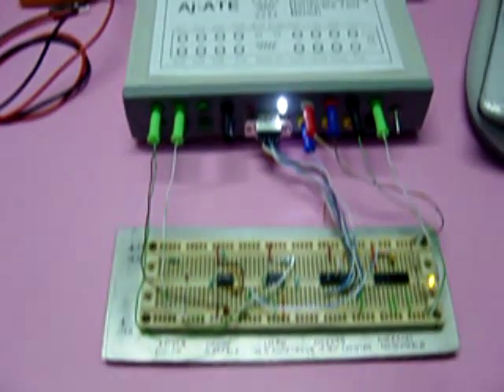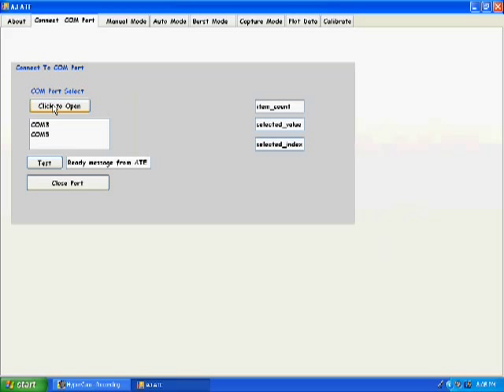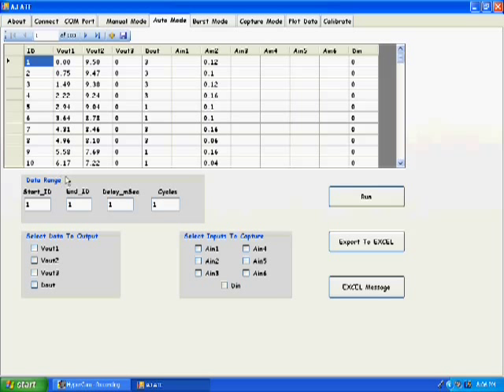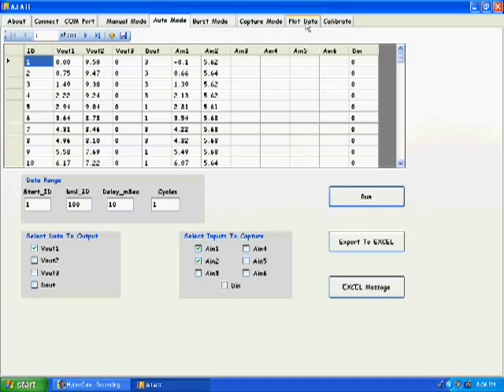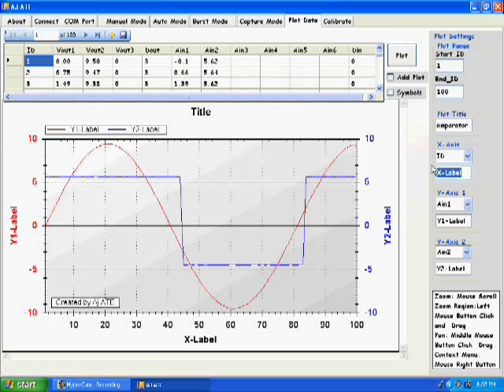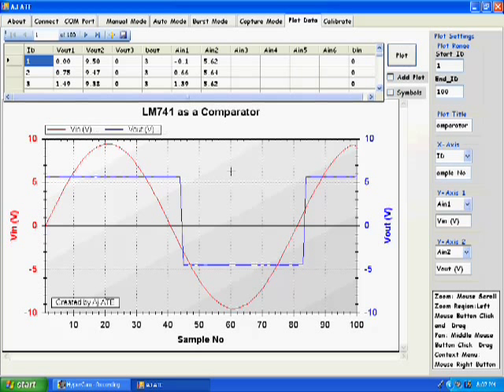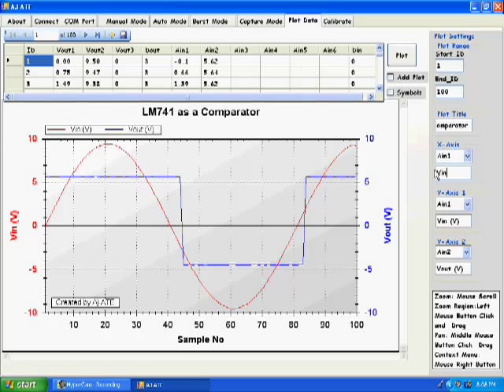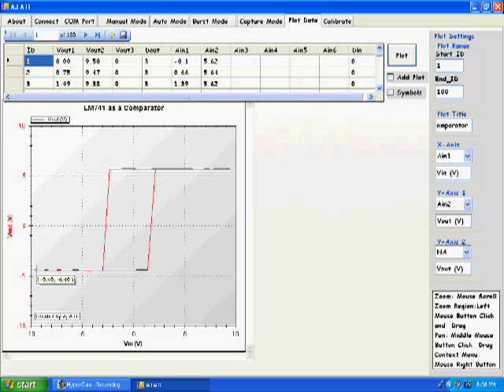Universal Analog Hardware Test Bench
A Teaching Aid for basic Analog/Digital Electronics.
An All-in-One Power Supply, Programmable Signal Generator and Digital Storage Oscilloscope